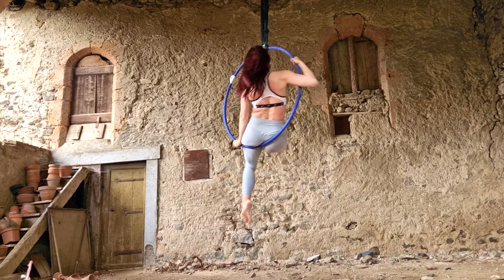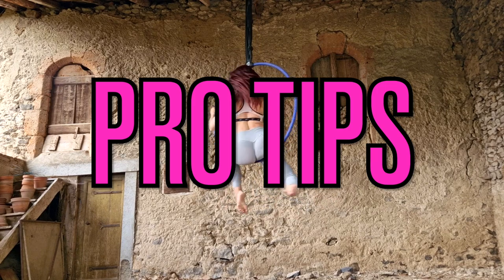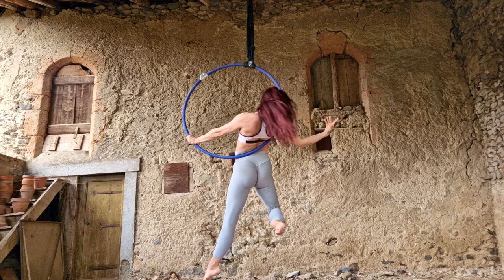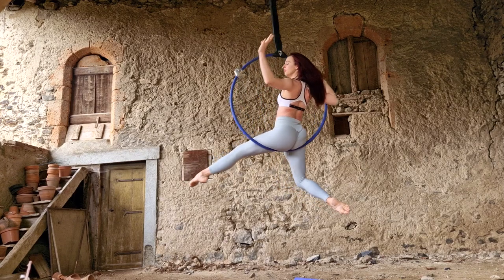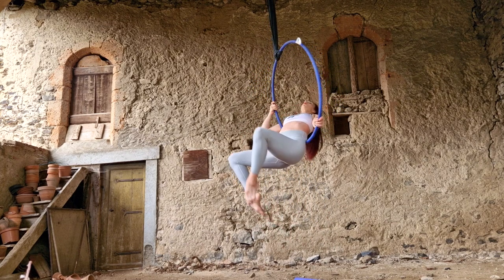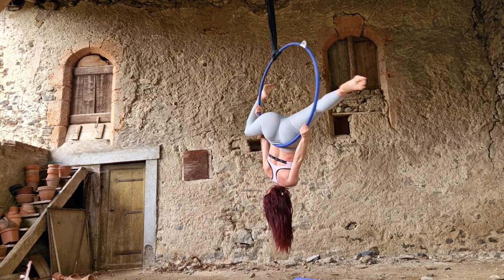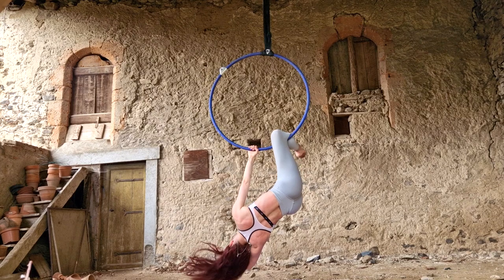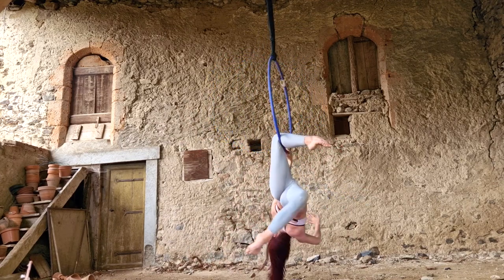Aerial Hoop TUTORIAL: DRAGONFLY - GAZELLE - DELILAH Choreography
Here's a fun and easy aerial hoop choreography that's great for aerial hoop beginner students / lyra beginners. It includes some of my favorite beginner lyra tricks I'll show you how to add them all together and add aerial hoop transitions make basic aerial hoop combo. We are moving from the Lyra Dragonfly (similar to the Amazon) to a modified gazelle (no aerial hoop splits necessary) and then an aerial hoop roll down to Delilah :)